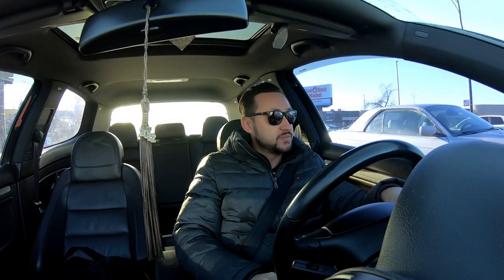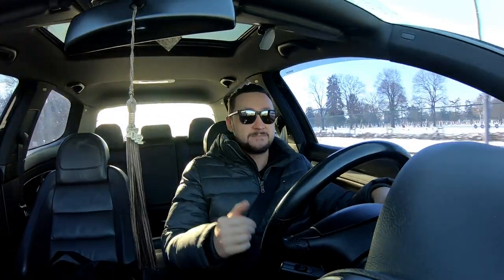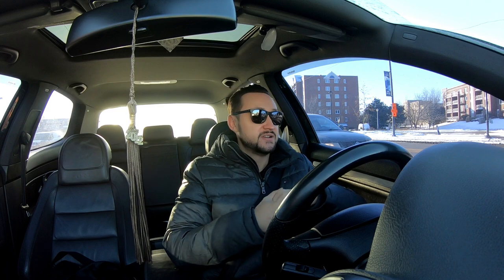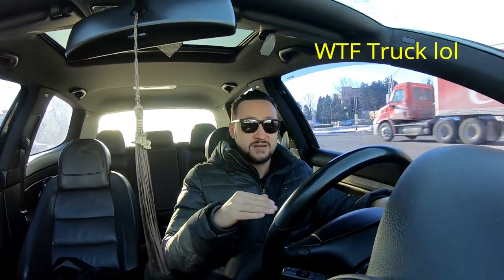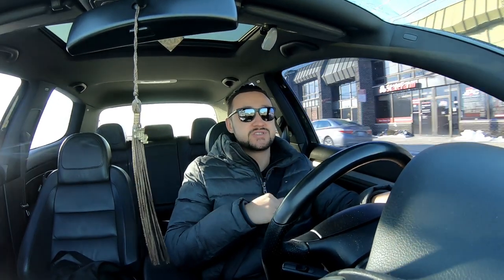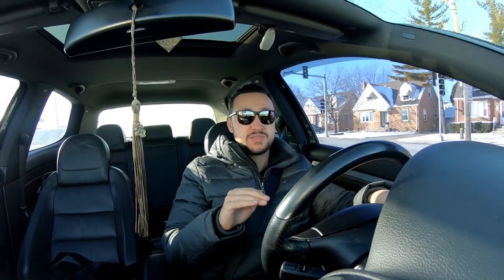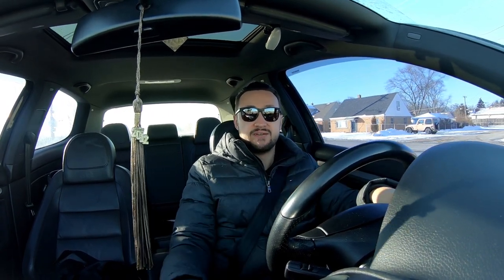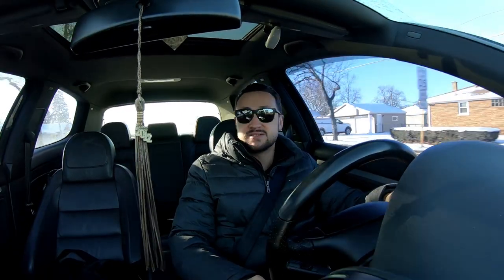My daily Workhorse MkV Gti APR Stage 2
I show some love for my daily driver before the lexus gsf came into my life. Had the gti for 9 years problem free. Love this car.